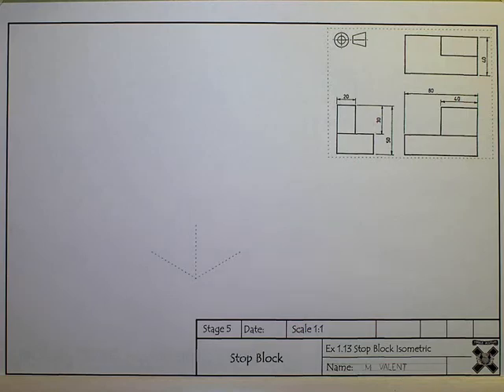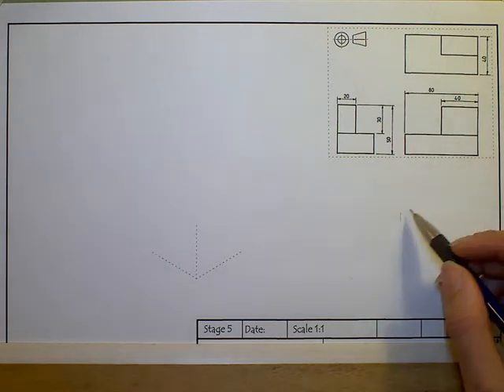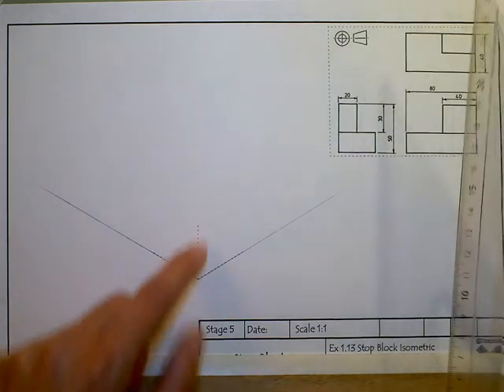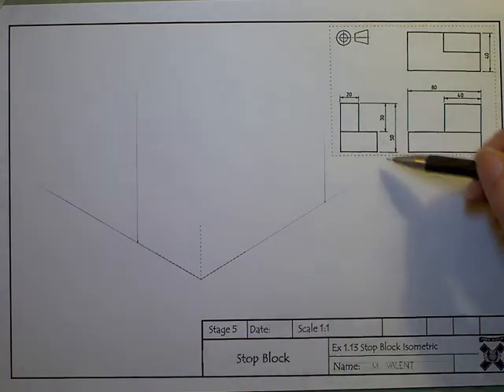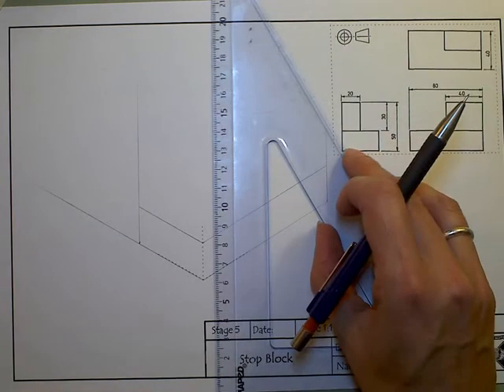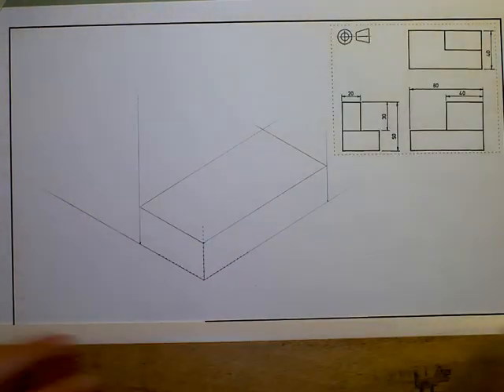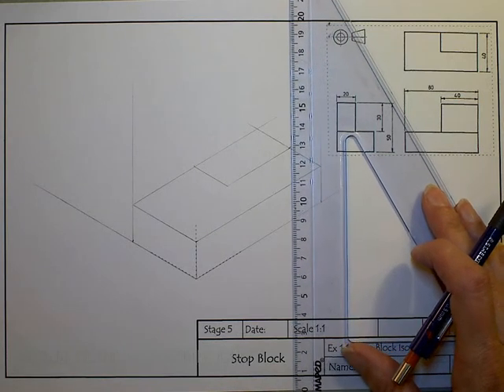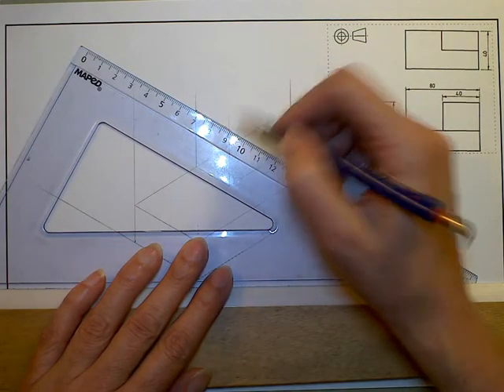Ex1 13 Stop Block Isometric